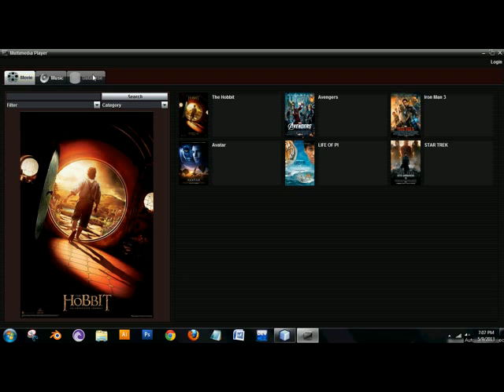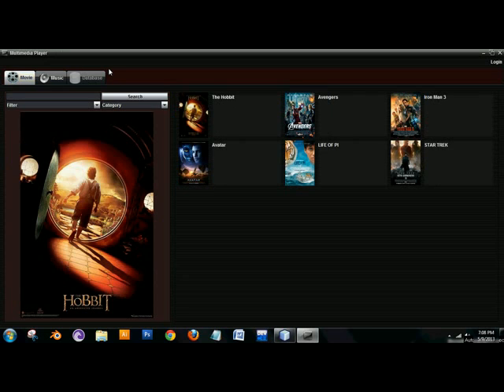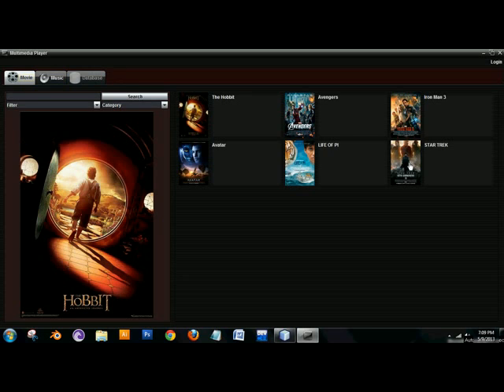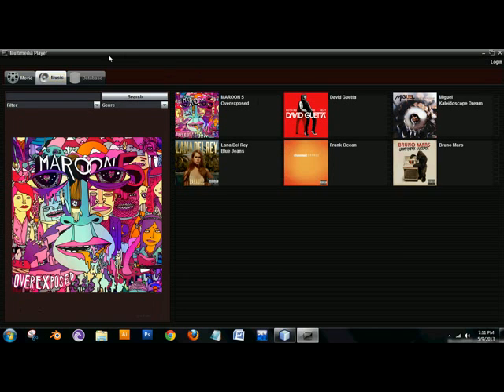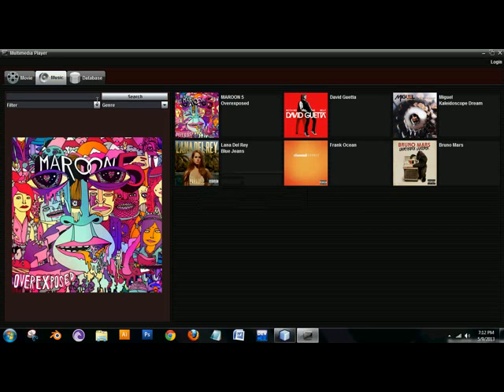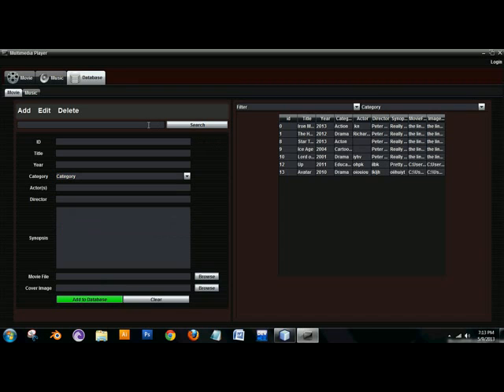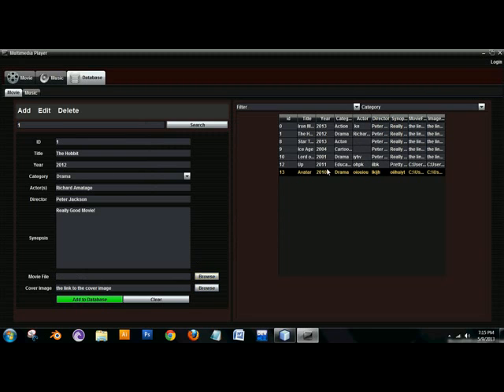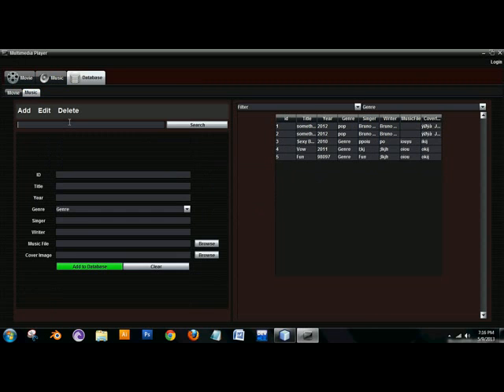Commercial Media Player App Demonstration (Final semester Java Project)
This application was done using the Java programming language.